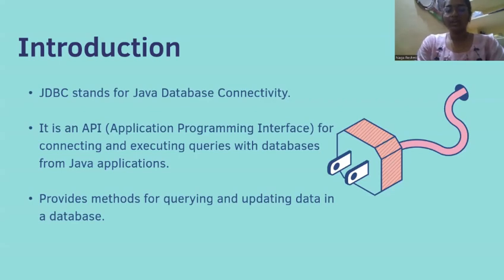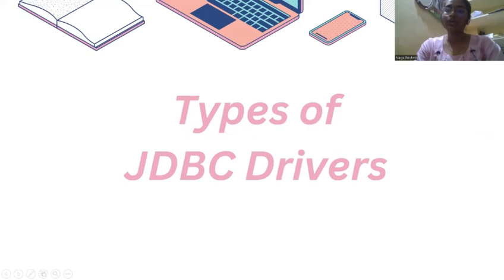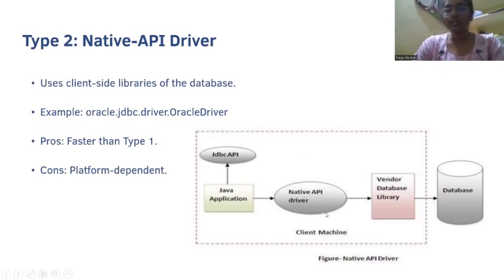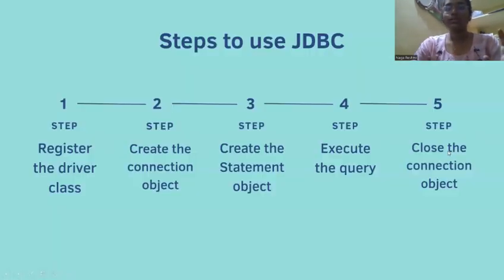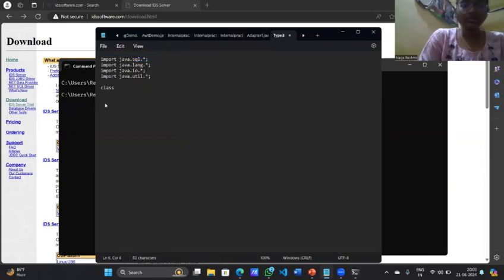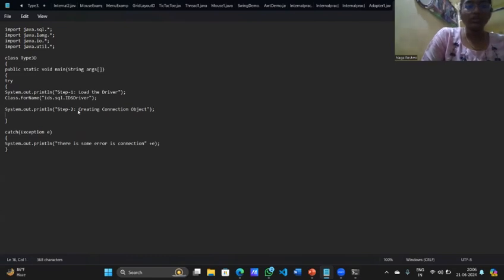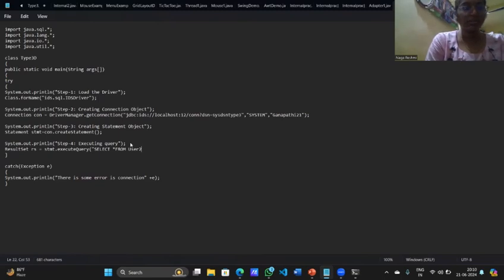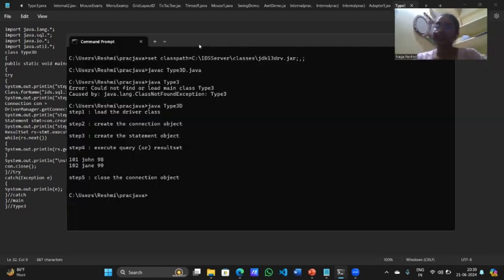Type 3 JDBC driver